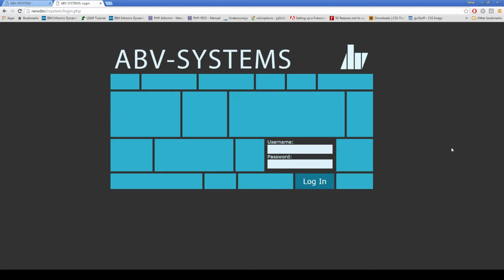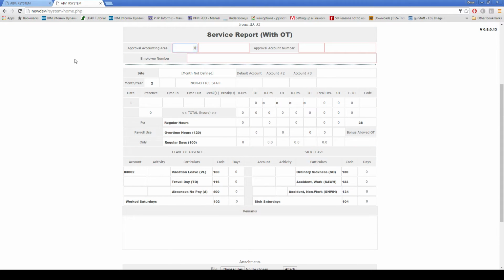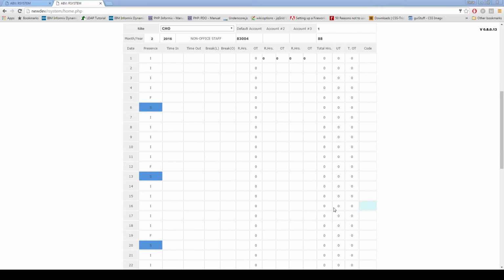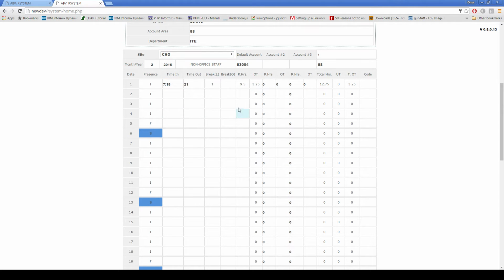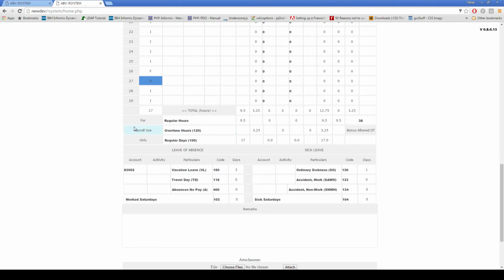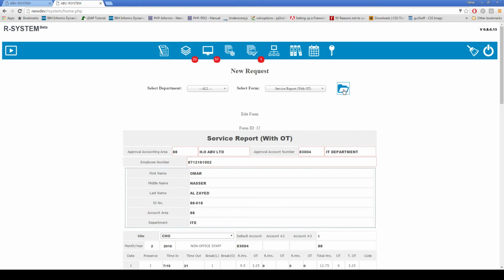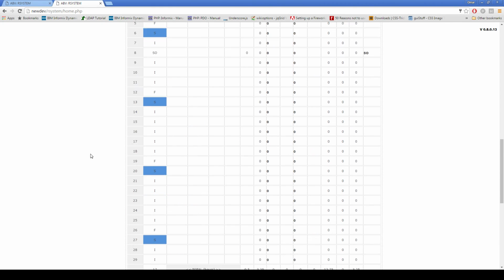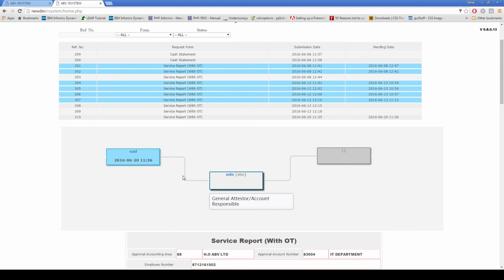R-SYSTEM: Service Report With OT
Instructions on how to fill in service report with overtime